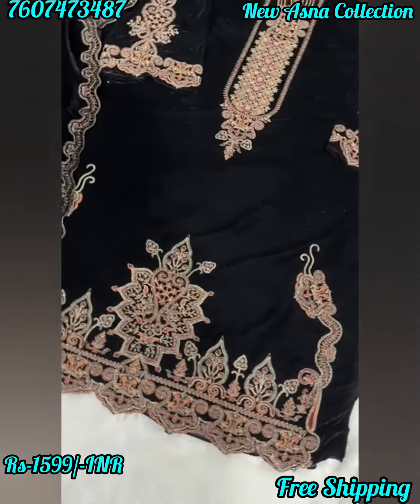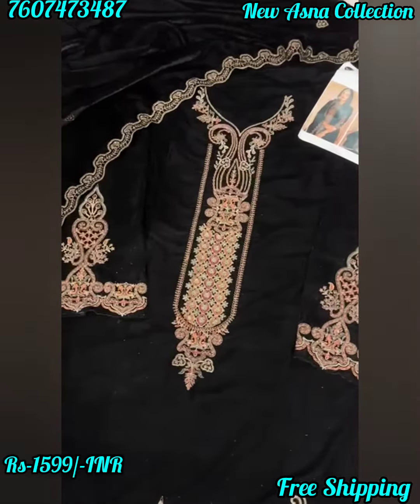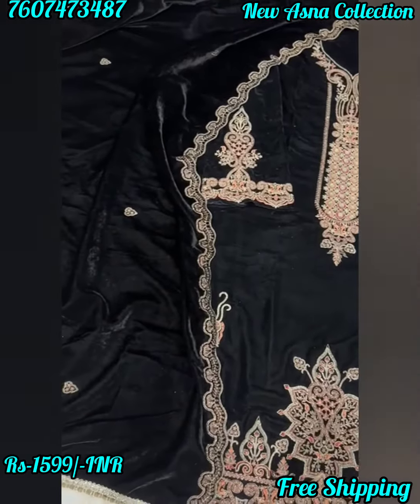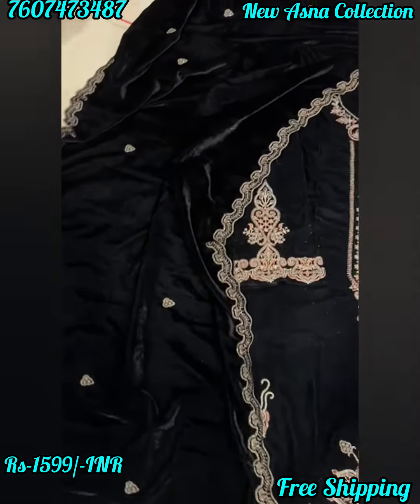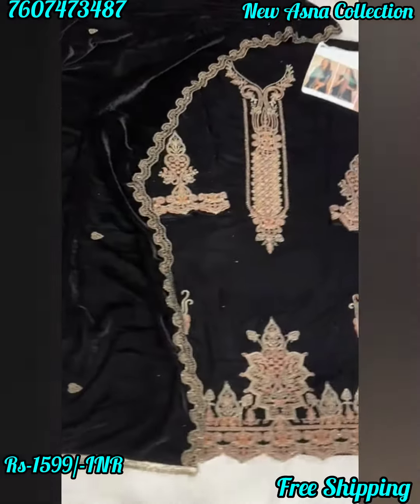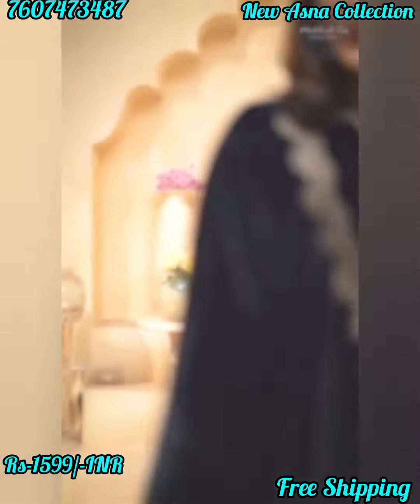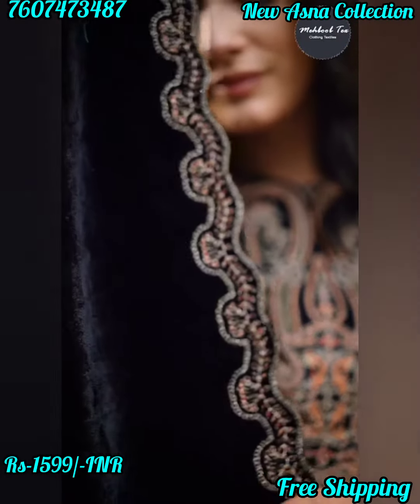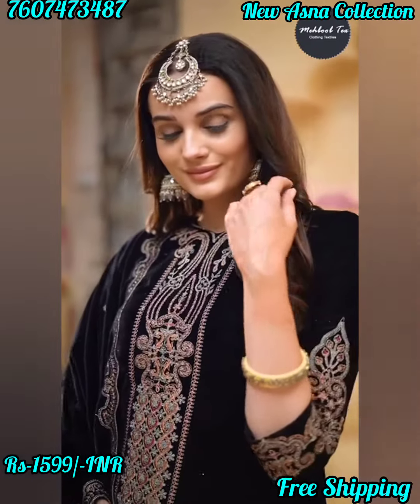🖤Black Wow🖤2024 Velvet Dress for Ladies!!Fancy Velvet Dress!!Pakistani Suit Order On No-7607473487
@New Asna Collection
Pakistani suits online
Velvet Suit Design 2023
stylish velvet dress design
latest Pakistani suit haul
Pakistani back neck design
designer Stitched dress for ladies
new market Pakistani dress collection
winter suit design 2023
new collection suit
new design k suit
new design suit 2023
new design so 2024
new fashions of design
Pakistani designer dress
new fancy Design Pakistani suit
into the Velvet suit design
Velvet Punjabi suit design for ladies 2023
velvet Punjabi suit design for ladies
 printed velvet dress designer
ladies suit
Punjabi suits
ladies  suits
Pakistani suits
Pakistani suits
fancy collection
Punjabi suit suit design short video
Punjabi suit dikhao
new suit k design
new suit ke design
designer suit
new designer suit
ladies designer suit
Pakistani party wear dresses
Pakistani party wear dresses meesho haul
trending suit
fancy designer suit
latest ladies suits design
Naya suit ki design
new trending suit
new trending suit design 2023
fancy designer suit 2024
fancy designer suit 2023
new designer suit
design designer suit
new trending so design
fancy suit ke design
acche acche suit ka design
accha accha Suit dekho
Punjabi suit ke design
Punjabi suit k design
Rajasthani suit
trending suit k design
party wear suit khadi
design designer suit
latest party wear suit
2023 suit k design
2023 suit ki design
2024 suit k design
article aaj kal konsa suit chal raha hai
2024 suit ke design
2023 suit ke trending design
2023 suit fancy suit
2023 fancy suit
2024 fancy suit
Velvet dress New design
Printed velvet dress design
velvet suit stitching Design
beautiful Velvet suit design
Pakistani velvet suit cutting and stitching
new collection suit
Pakistani designer dress
new fancy designPakistani suit
ladies suit
Punjabi suits
ladies  suits
Pakistani suits
Pakistani suit
online sale
dresses on sale
suit sale
Kashmiri suit
dress up
#2003 fashion fashion
bridal suit